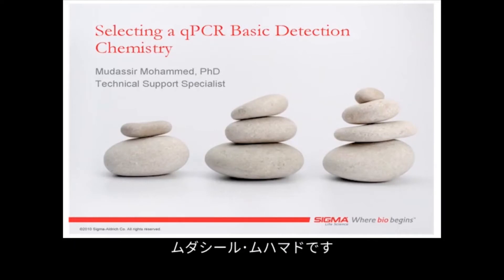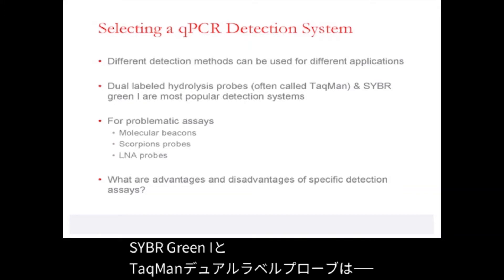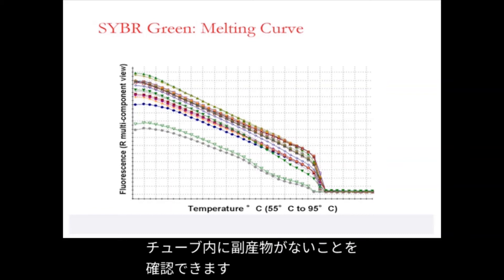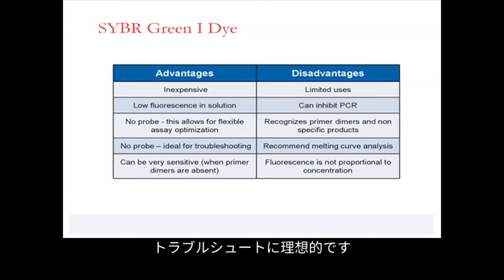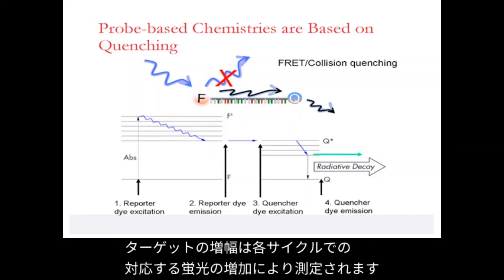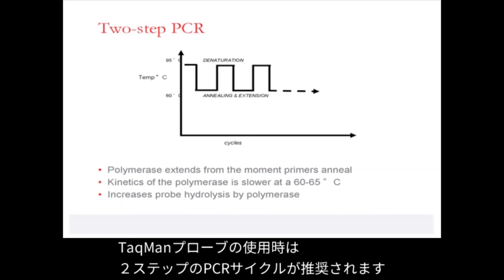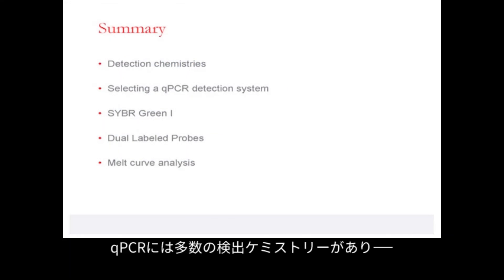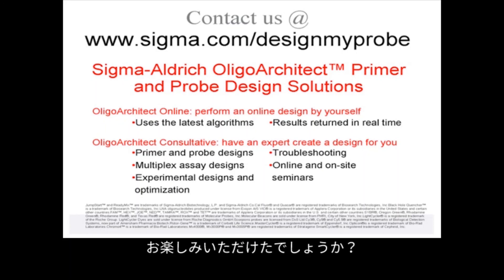【定量PCRを学ぶ】定量PCRの検出法の選択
定量PCR（qPCR, リアルタイムPCR）で気にしてほしいのが検出法の選択です。
SYBR® Greenと両末端標識プローブ（TaqMan®プローブ/デュアルラベルプローブ）の長所・短所、選び方を解説します。

【PCRのポータルサイト -メルク／シグマ アルドリッチ- 】
原理解説からトラブルシューティングまで、PCRに役立つ情報が満載

デザインサービスもご用意「qPCRプローブ＆プライマー」

◆無料のPDF◆ 原理・技術を解説した「PCR技術のすべて」